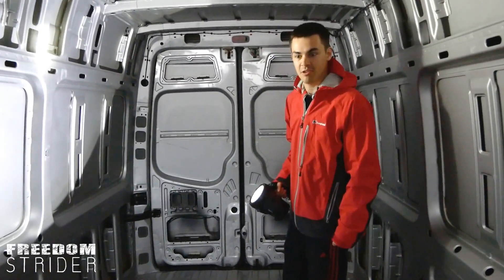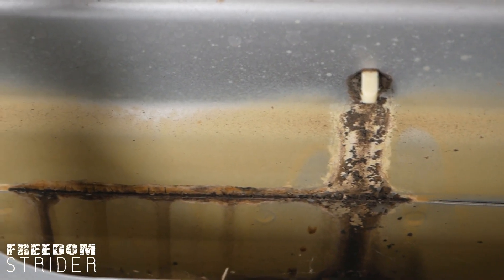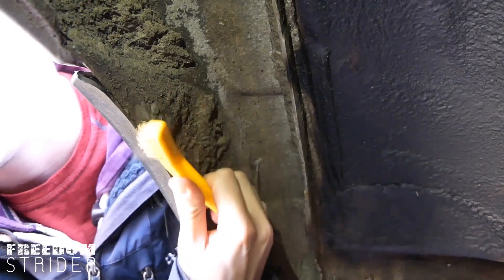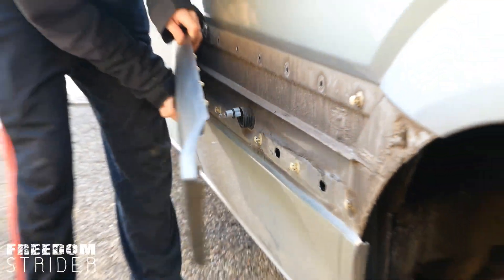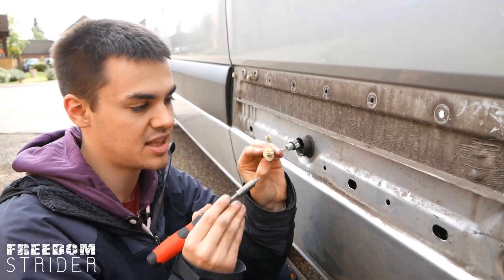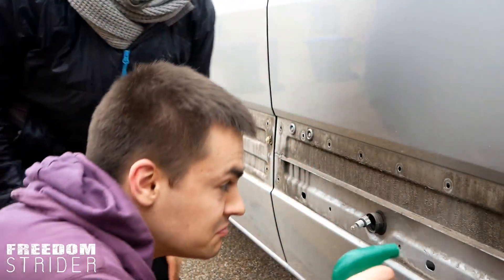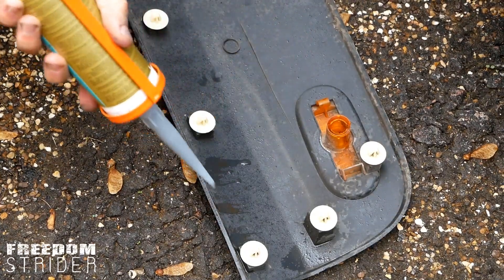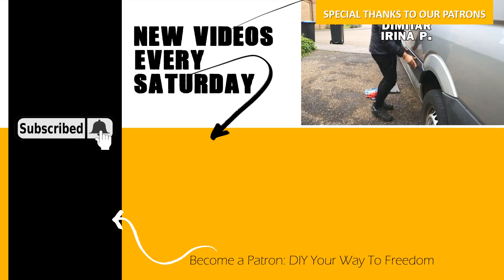Fix this NOW! Sprinter/Crafter Van DESIGN FLAW!!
There is a HUGE DESIGN FLAW with the Mercedes Sprinter/VW Crafter waterproofing. The black plastic side trim is attached to the van with plastic clips that are loose and have NO WATERPROOFING on them whatsoever! This leads to the small problem of having water leak through the clips and straight into the van - not the best thing when you need to put insulation in said walls.

--- UK Links ---
➤ Spare Trim Clips
➤ Neutral Cure Silicone
➤ Caulking Gun
➤ Torx Screwdriver Set
➤ Torx Allen Keys

➤ Isopropyl Alcohol

--- USA Links ---
➤ Neutral Cure Silicone
➤ Caulking Gun
➤ Torx Screwdriver Set
➤ Torx Allen Keys

➤ Isopropyl Alcohol